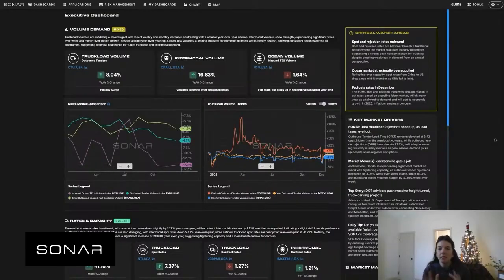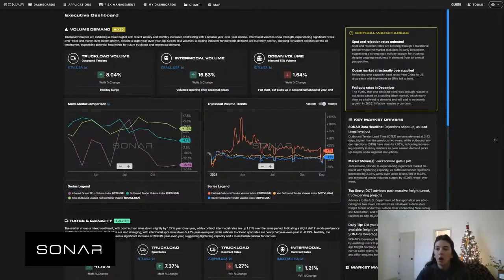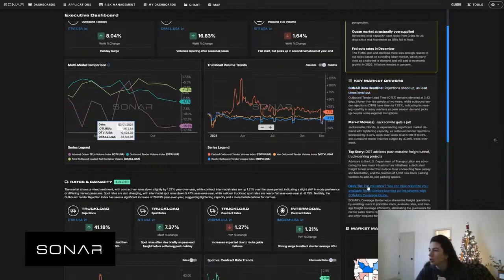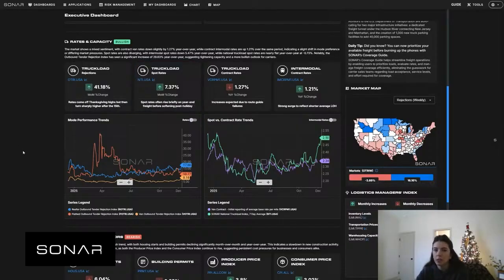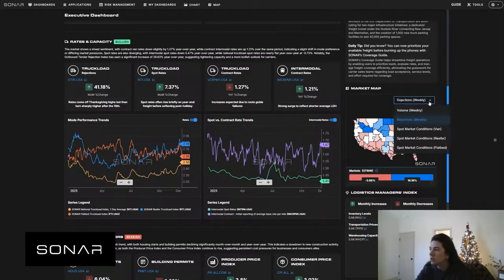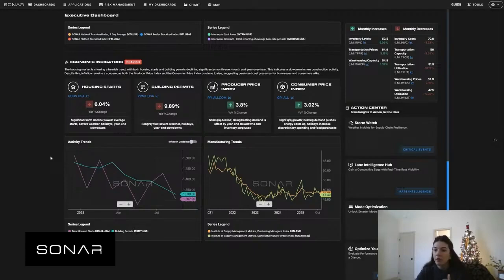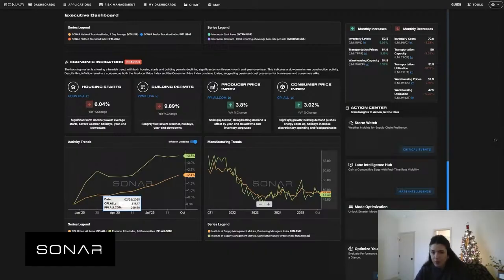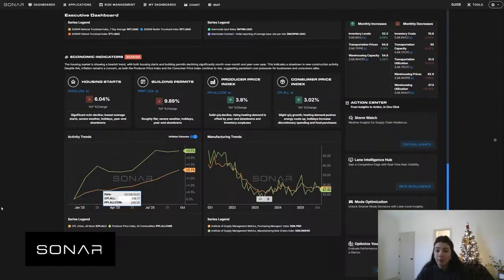WithSONAR - Strengthen Your 2026 Strategy with SONAR’s Executive Dashboard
In today’s episode, we’re diving into the new Executive Dashboard, your all-in-one hub for high-level insights and reporting. Perfect for kicking off the new year with clear expectations and stronger customer or leadership conversations.

Here’s what we’ll cover:
• What the Executive Dashboard is and where to find it
• How to monitor volume across ocean, rail, and truckload
• Identifying critical market impacts at a glance
• Tracking rate and capacity shifts across modes
• Reading long-term rejection and rate trends
• Exploring weekly regional capacity changes with the map
• Tying it all together with key economic indicators
• Quick access to critical events and dashboards via the Action Center

Questions? Reach out to cs@gosonar or your Account Manager.